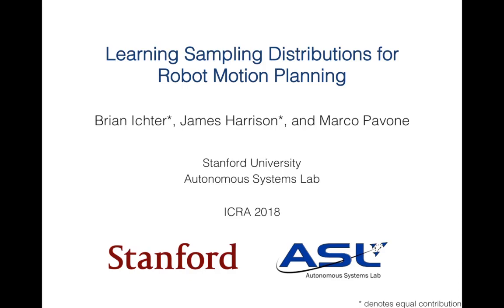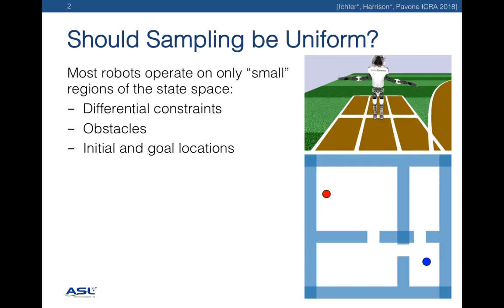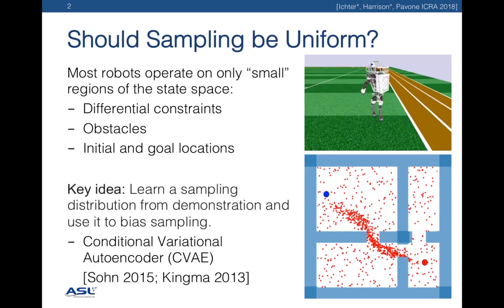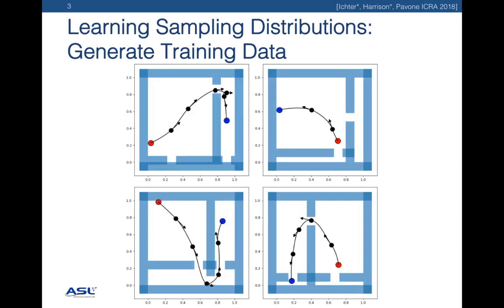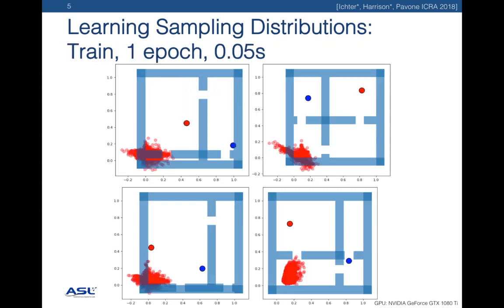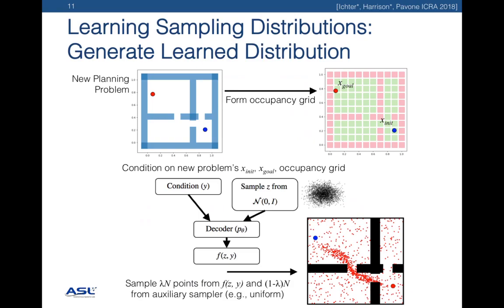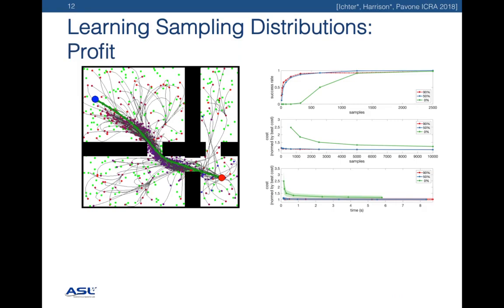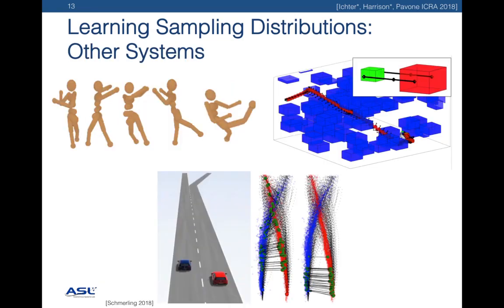Learning Sampling Distributions for Robot Motion Planning, ICRA 2018 Pitch Video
ICRA 2018 Pitch Video for Learning Sampling Distributions for Robot Motion Planning by Brian Ichter, James Harrison, and Marco Pavone of Stanford's Autonomous Systems Lab.